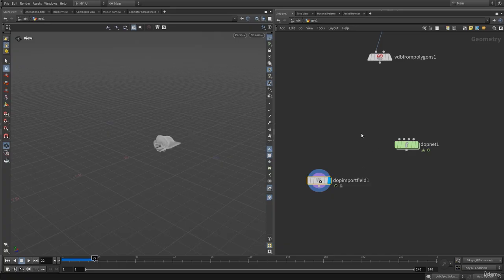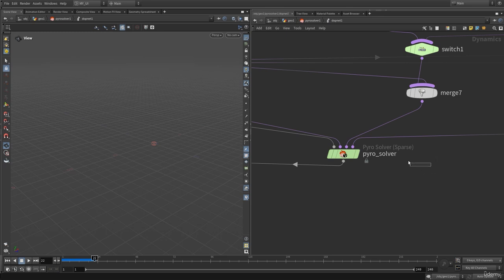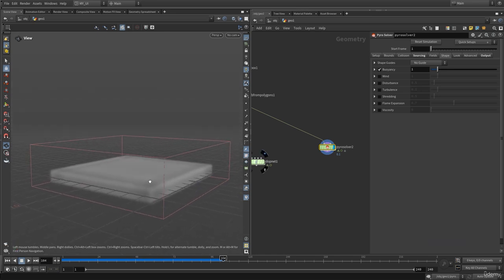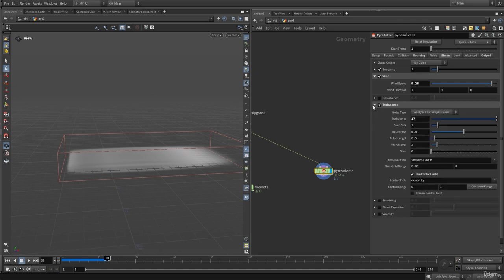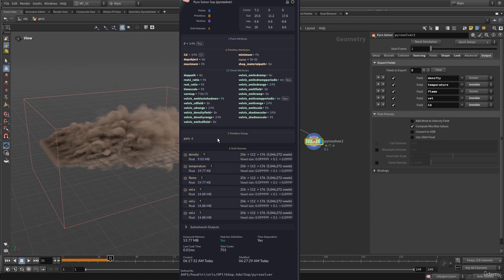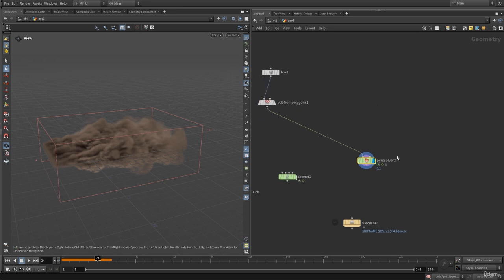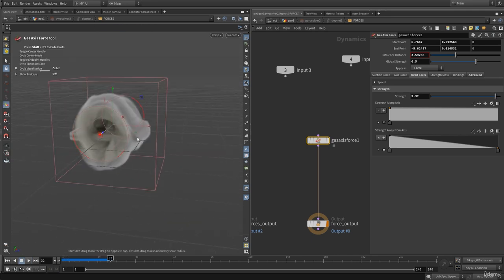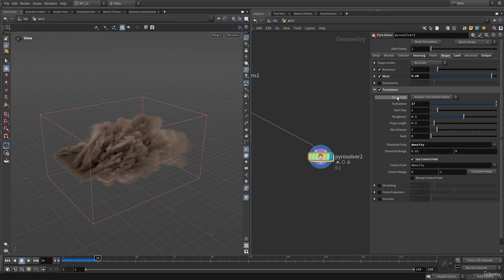306 Pyro Solver